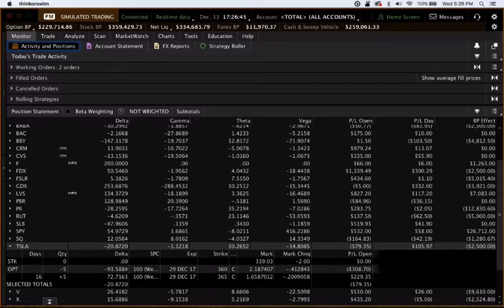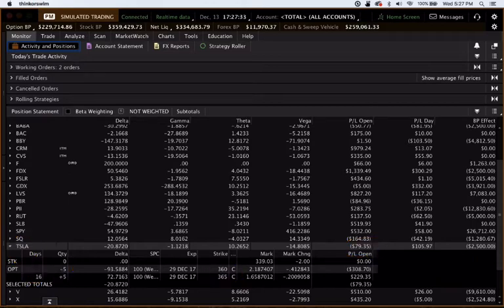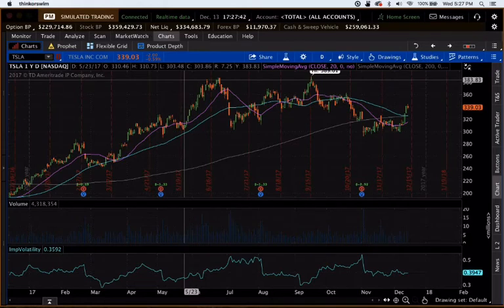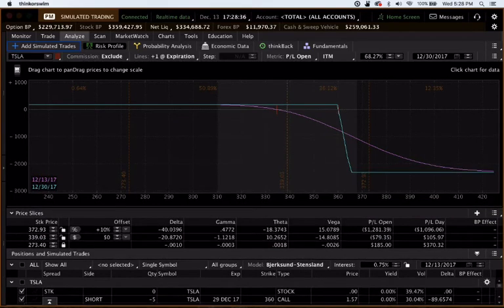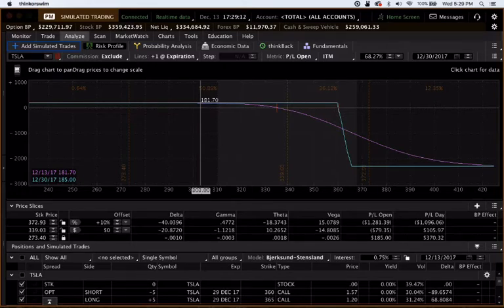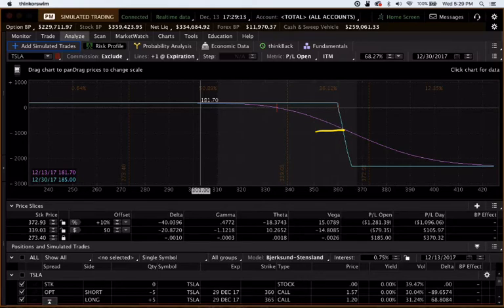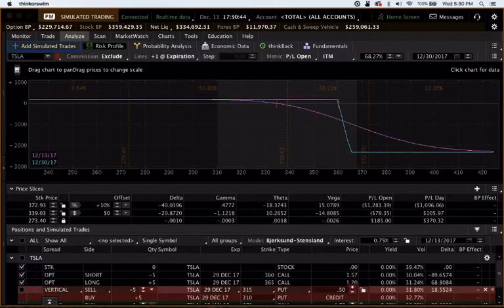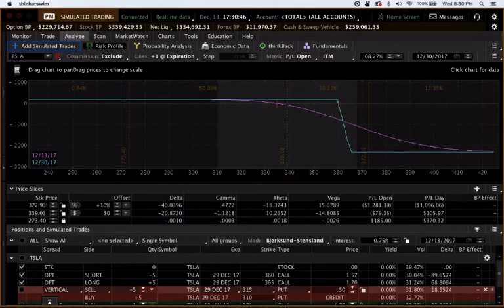TSLA bear call spread adjustment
- In this video, you'll learn about a simple technique to reduce the risk of a bear call spread by adding a bull put spread turning it into an Iron Condor thereby increasing the net credit, reducing the risk profile while at the same time neutralizing the net delta thereby reducing the cost of any additional delta hedges used to offset risk.

Join our free online community of active traders and surround yourself with professional coaches and experienced, successful traders as well as new burgeoning traders looking for the right systems to trade and success minded people to surround themselves with.

Make sure to sign up for your free 15 day trial and take advantage of our powerful trading tool box, the Tackle Trading Trade Center, get our weekly Market Scoreboard and Scouting Reports as well as our daily stock market reports.